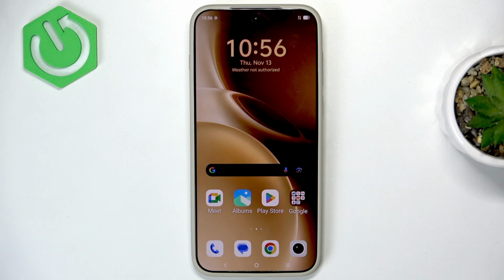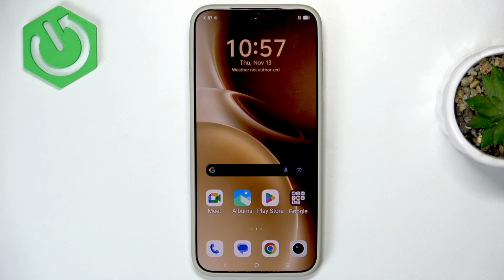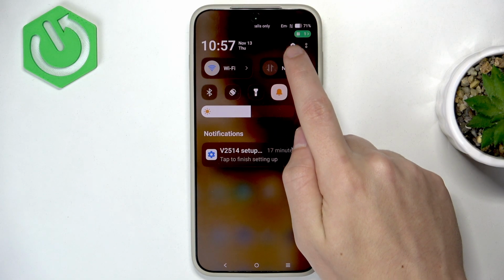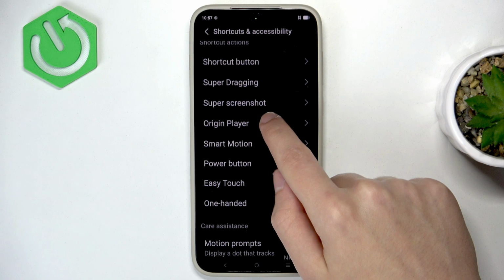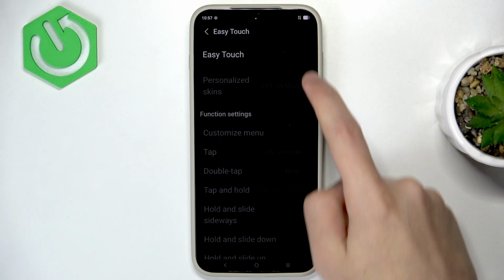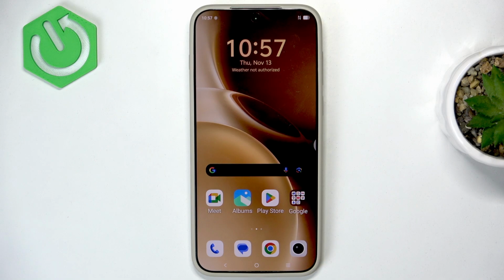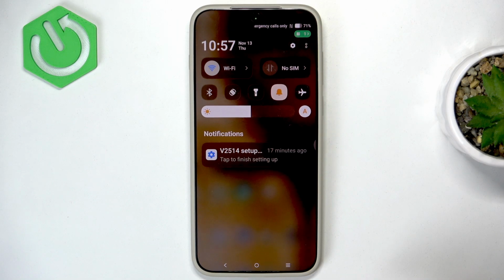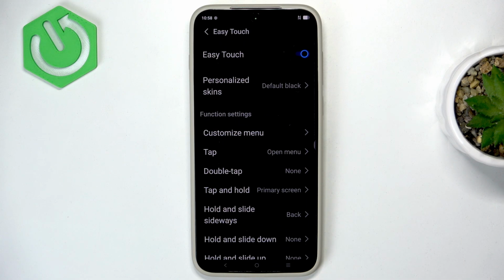VIVO X300 Pro – How to Toggle Assistive Ball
In this short video you will learn how to enable and disable the assistive ball (Easy Touch) on the VIVO X300 Pro. I show each step clearly: open Settings, find Shortcuts & Accessibility, open Easy Touch and turn the assistive ball on or off. This helps you use gestures more easily or hide the floating control when you don't need it. Perfect for new X300 Pro owners or anyone who wants a quick accessibility tweak.

How to enable assistive ball on VIVO X300 Pro?
How to disable assistive ball on VIVO X300 Pro?
Where is the Easy Touch setting on VIVO X300 Pro?

0:00 Intro
0:07 Open Settings (pull down and tap gear)
0:21 Go to Shortcuts & Accessibility
0:29 Open Easy Touch
0:33 Enable the assistive ball
0:41 How the assistive ball hides and how to pull it out
0:53 Disable the assistive ball (repeat steps)
1:08 Outro and subscribe